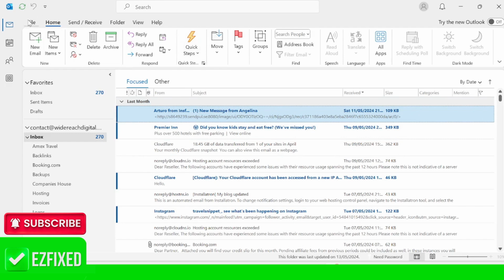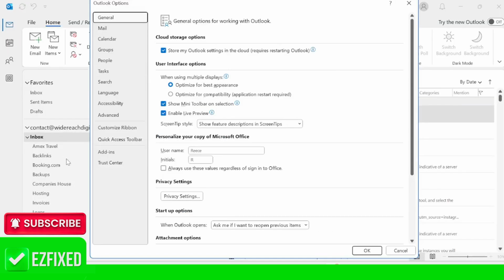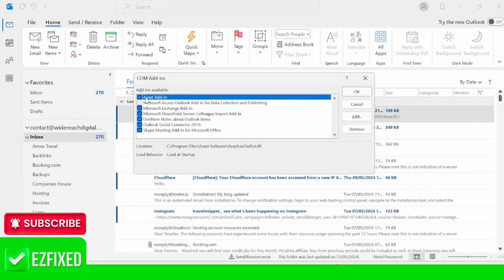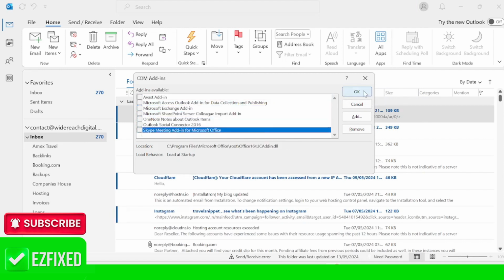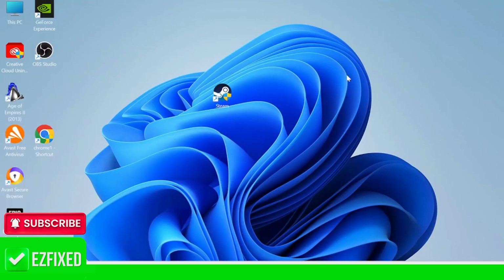[Easy Guide] Repair Microsoft Outlook Not Opening or Working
In this video I will show you [Easy Guide] Repair Microsoft Outlook Not Opening or Working